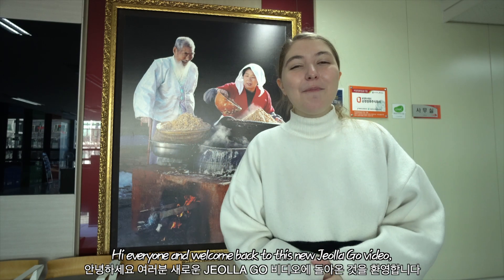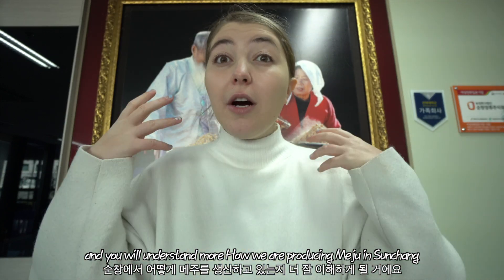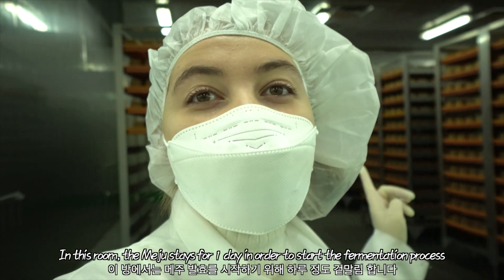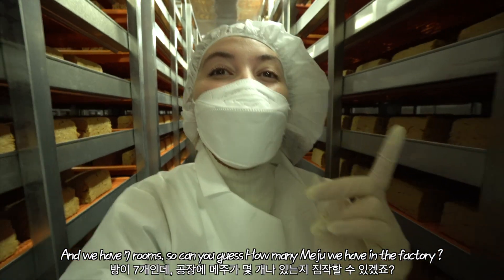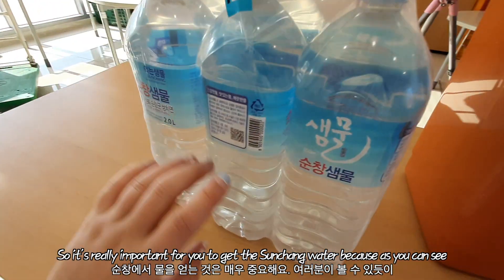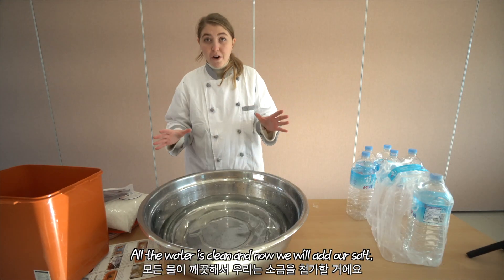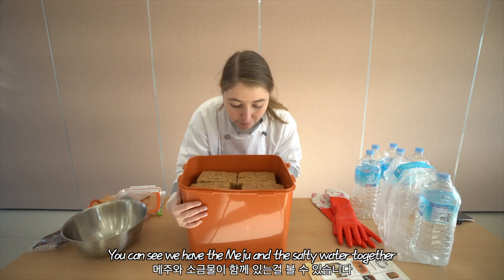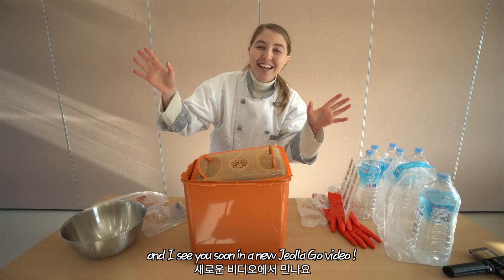KOREAN CUISINE ! The most secret ingredient you need to know : MEJU / 순창 메주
Discover Korea's most important ingredient ! Meju is a part of Korean traditional food and Korea Heritage. Many foreigners know about bibimbap, Tteokboki, BBQ, but only few know about the Korean traditional sauces ! Today, I will bring you in our Meju Factory ! Without Meju, you will not be able to enjoy Korean gastronomy the same way ^^